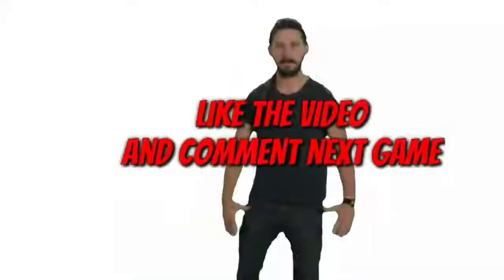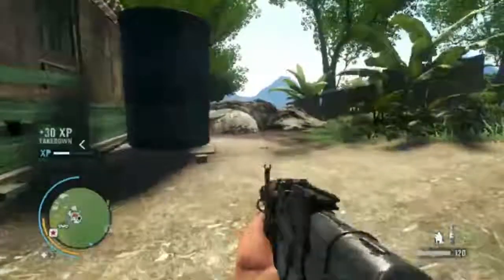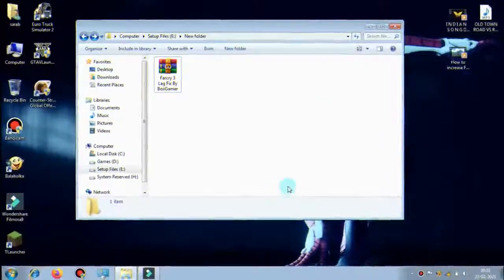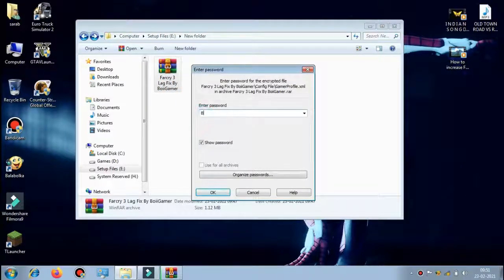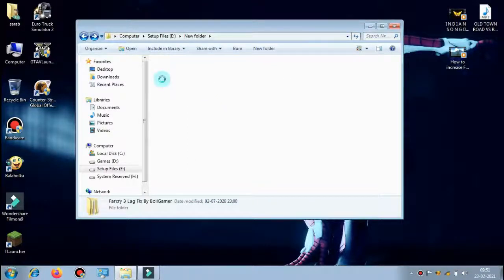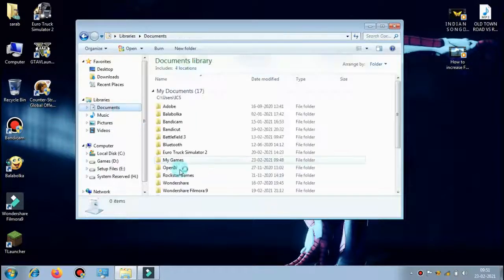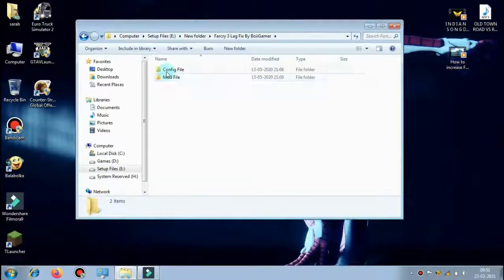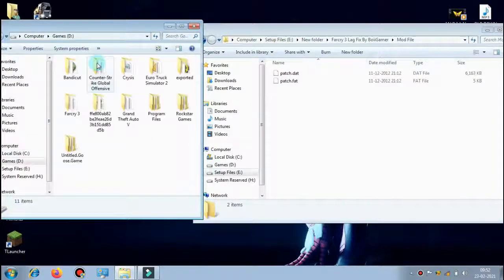Farcry 3 Ultimate Lag Fix For Low End PC's | Lags,Shutter And Freeze ( All Problem's Fix)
hey peeps welcome to another ultimate lag fix video today im going to fix farcry 3
this game is very good for low end pc and hardcore gamers

File -